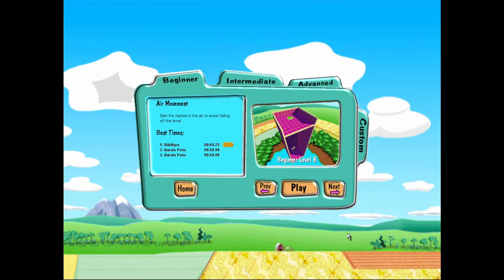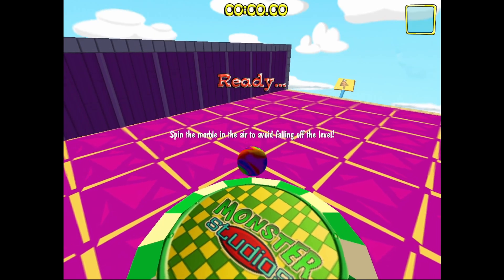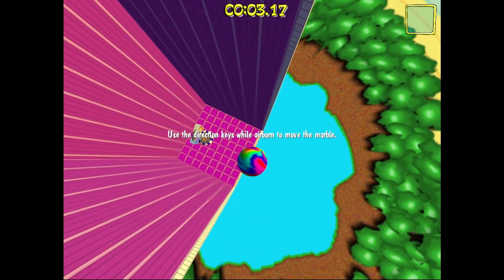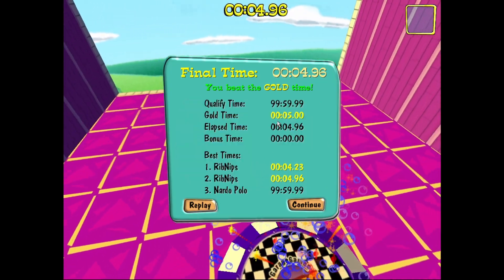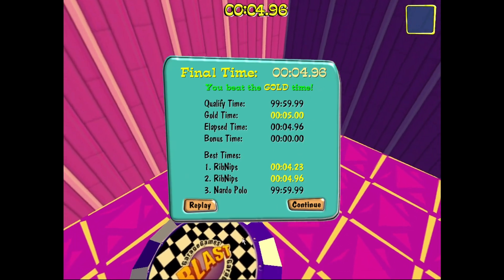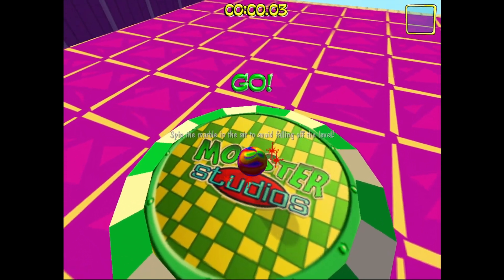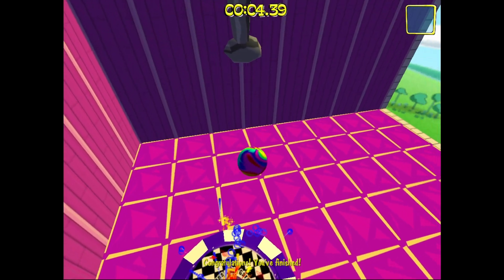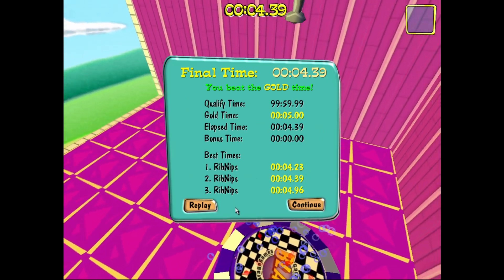Marble Blast Gold: Beginner Level 8 Gold Time: Air Movement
Episode 8 of the 100 Levels of Marble Blast Gold. This is level two on how to get the gold time.

You want Merch?

follow all of these or you hate Peanut Butter